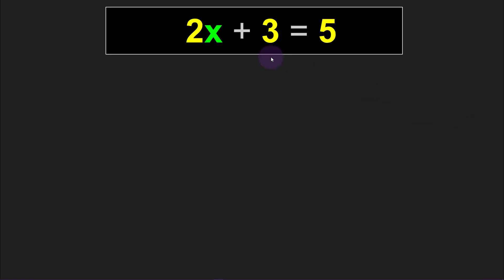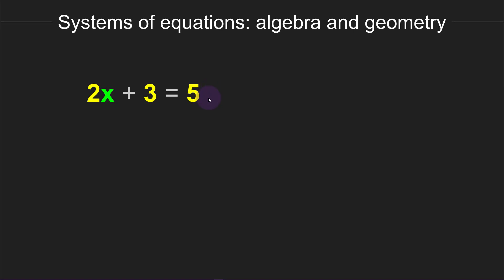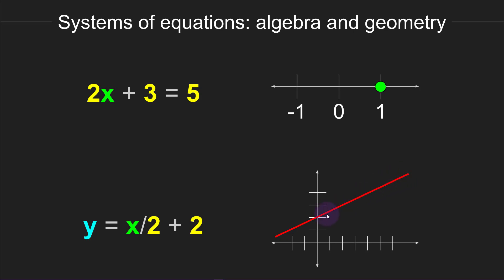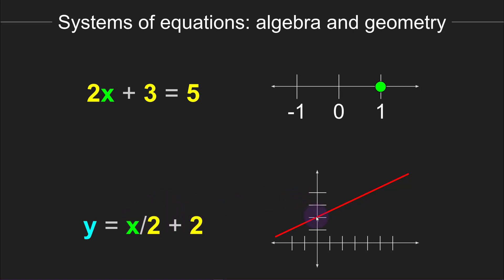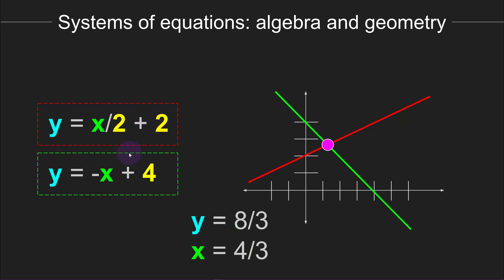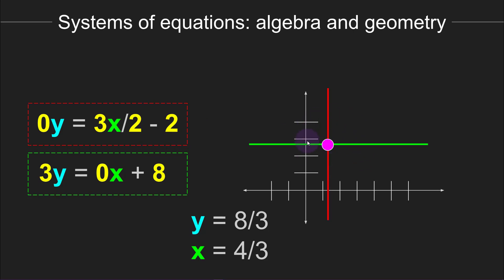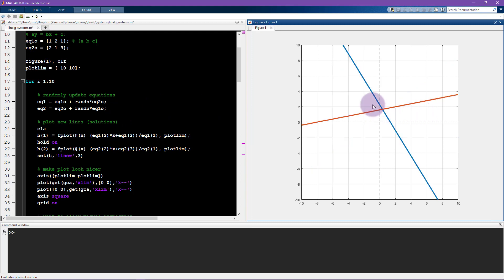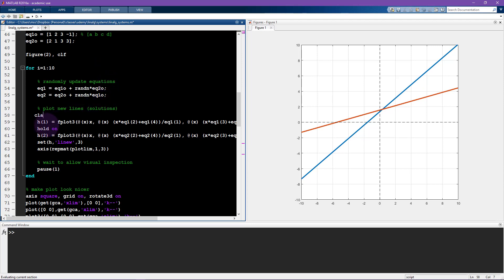Systems of equations: algebra and geometry